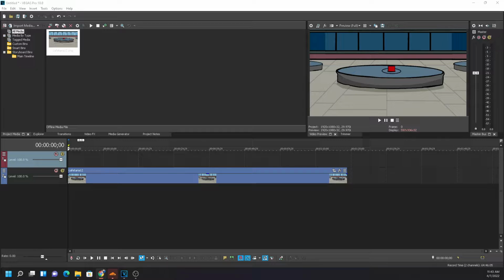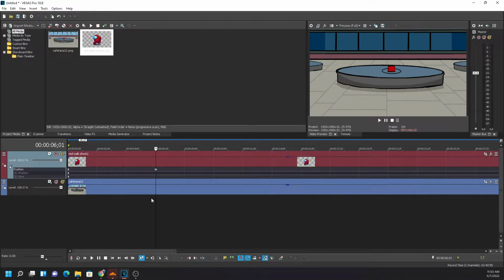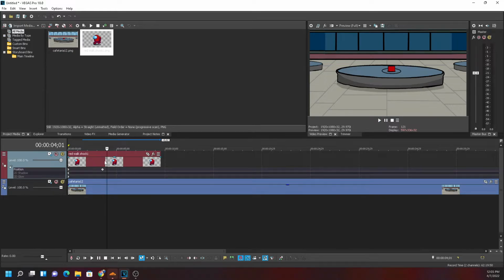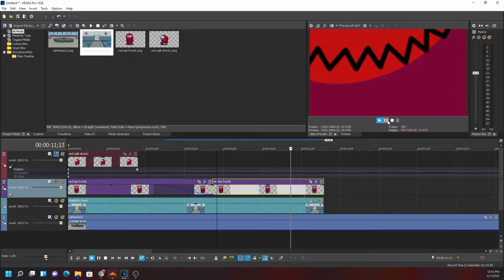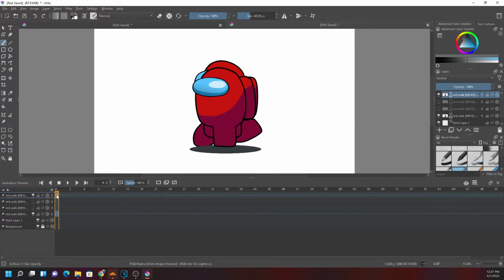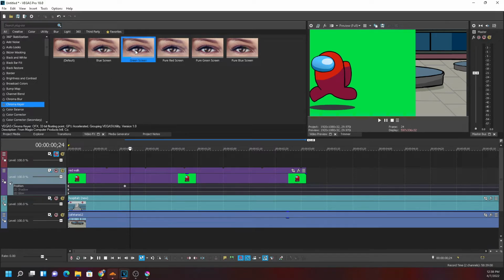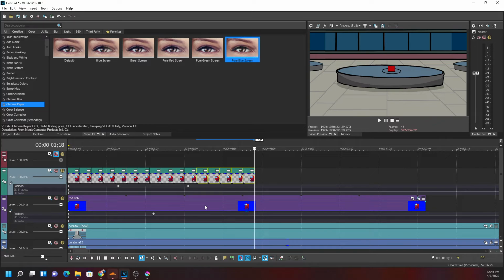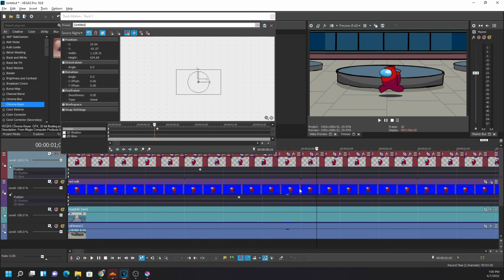Day 4 - How to use Sony Vegas and difference between krita and vegas